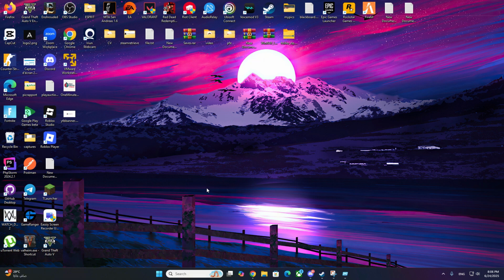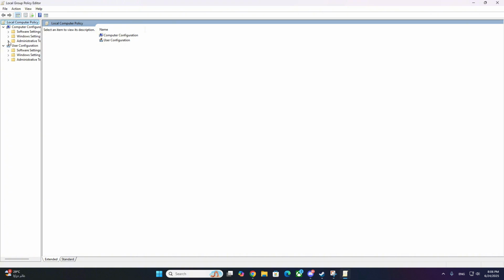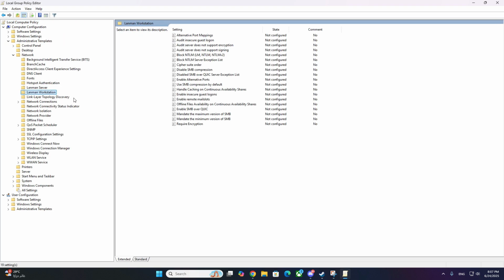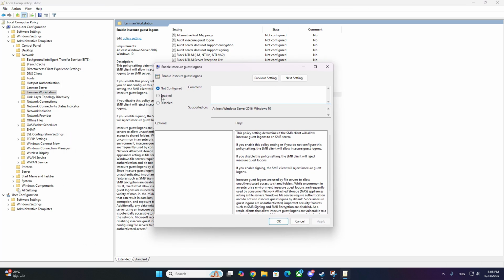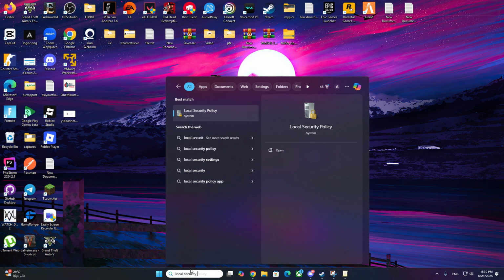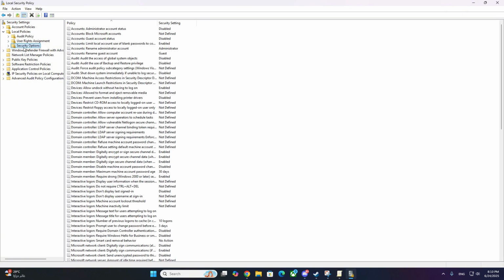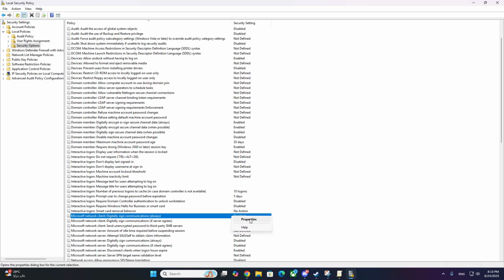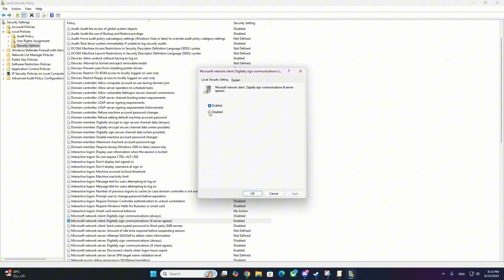How To Fix Network Error code 0x800704f8 in Windows 11 24H2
In this video i will show  How to fix Network Error code 0x800704f8 in Windows 11 24H2 with Error code: 0x800704f8